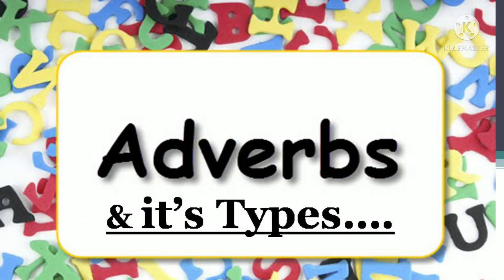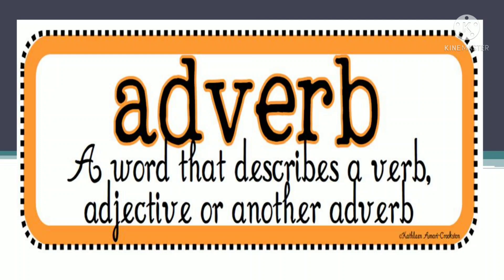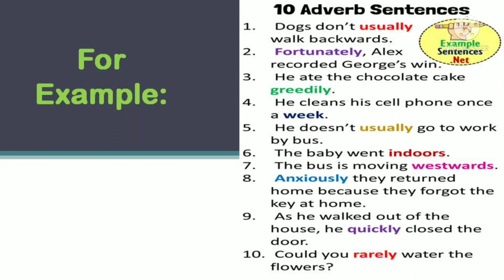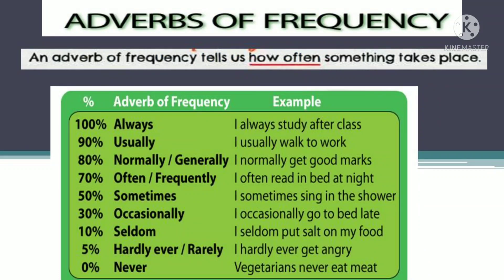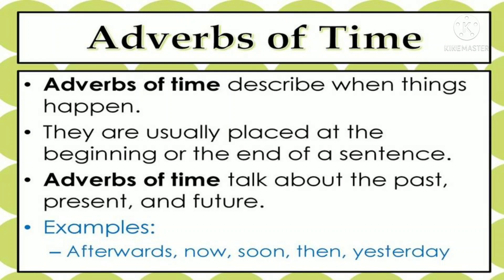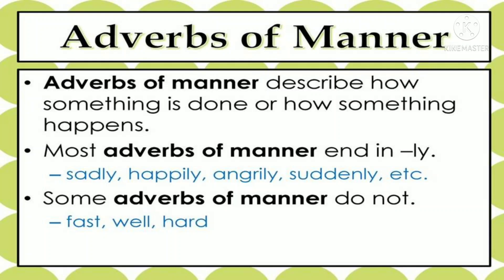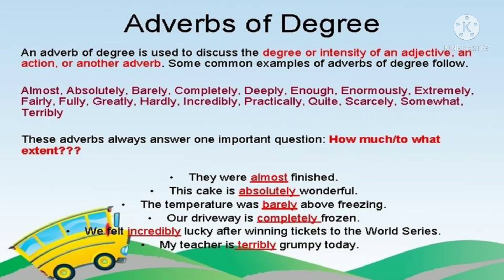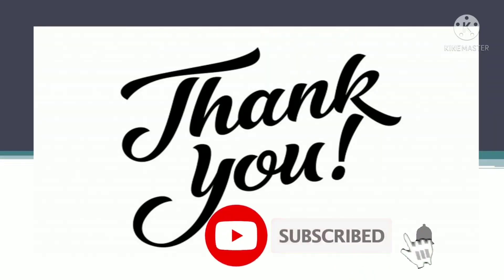Adverb and it's kinds| English Grammar| Explanation| in Hindi and English